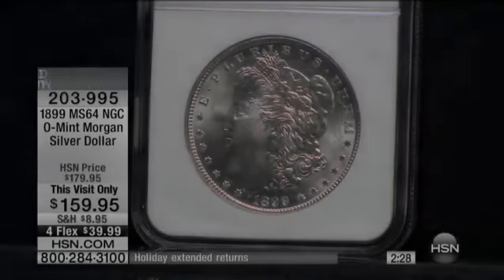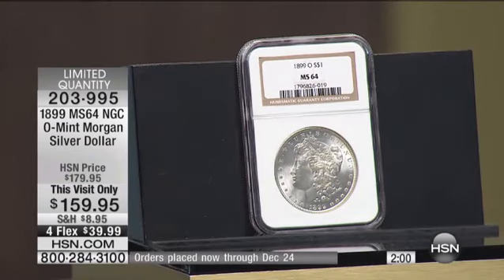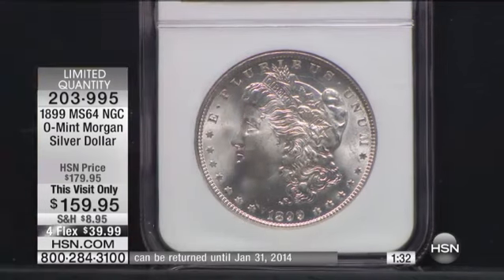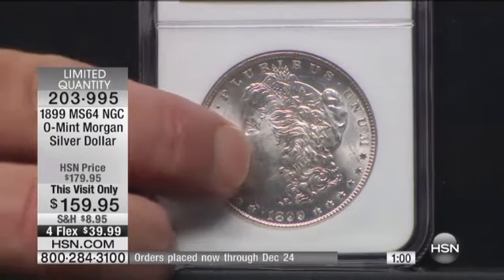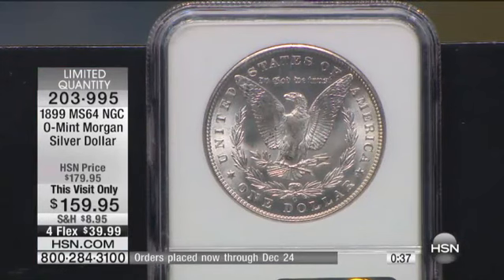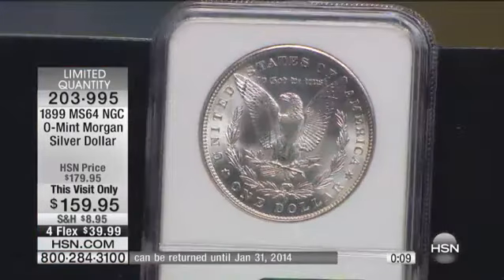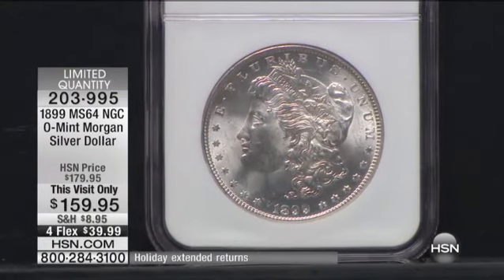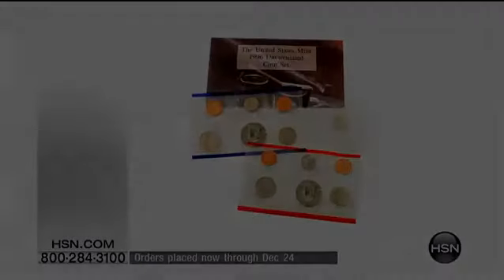1899 MS64 NGC OMint Morgan Silver Dollar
1899 MS64 NGC OMint Morgan Silver DollarOwn a piece of history. This 90% silver coin depicts Lady Liberty, considered by many to be the most beautiful design to ever appear on a coin. This...